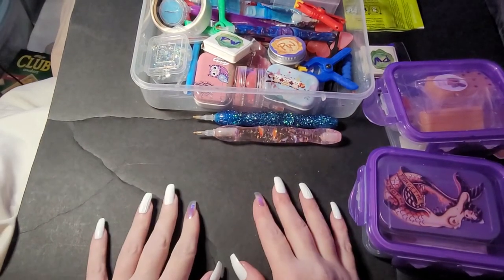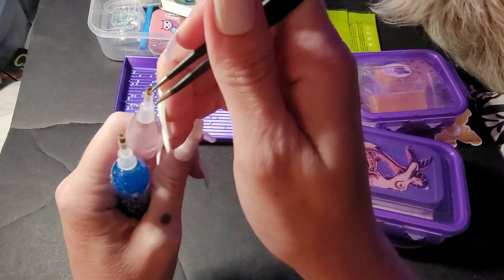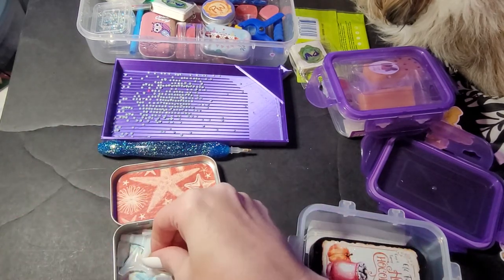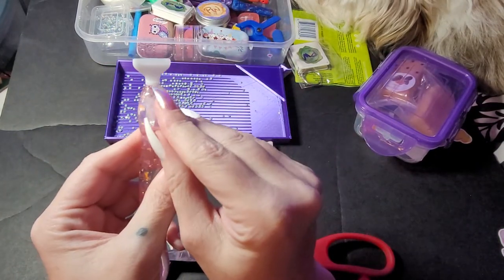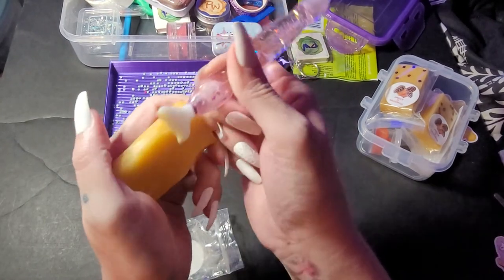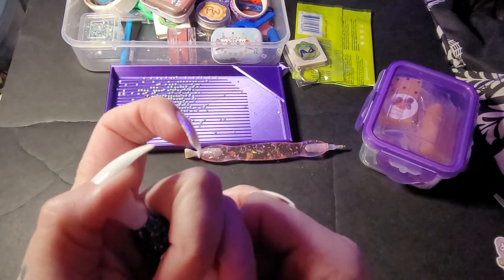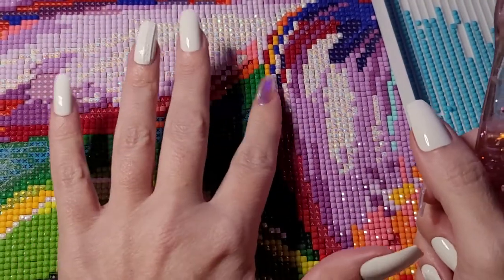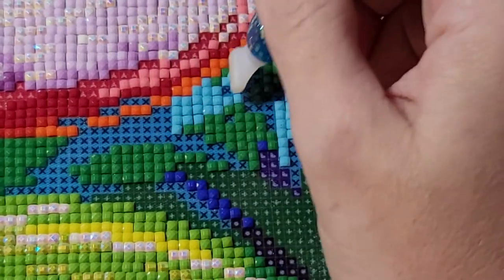How to use Paddywaxx in your multi placer and how to use SS in the single placer 🥰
How to use Paddywaxx in your multi placer and how to use SS in the single placer 🥰 I've had this question a lot so I decided to make this video of how I do it and I'm not saying this is the only way to do it but it's helped me out a lot and I hope it helps y'all too!💞

be a new member of Diamond Art Club in order to help me out🥰 I have 2 different ways first is my code for new customers you'll put this where it says coupon AMBERM15 and that gives you 15% off and gives me a small percentage of money and the other way is for returning customers to also get 15% off but they go under my link and if you do this it gives me in store credit and it would help me out and the channel so much!💞 if y'all would use either one 🥰 Diamond Art Club: Spread the sparkle!
Also if you want to donate to the channel you can definitely do so by PayPal it's an⁰d if you don't have PayPal you can message me on Facebook it's Amber Meza and if you need to contact me it's and yes this email has changed from my other posts because I made this account just for YouTube and thank y'all so much love y'all 🥰😍💞⁰